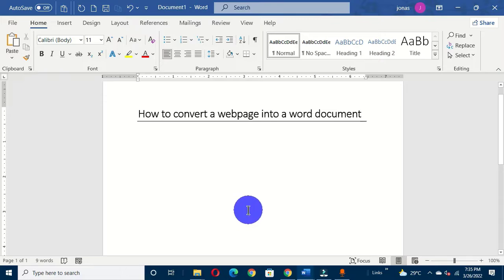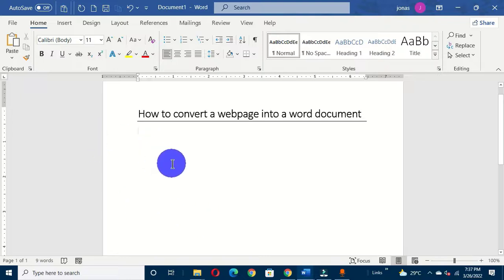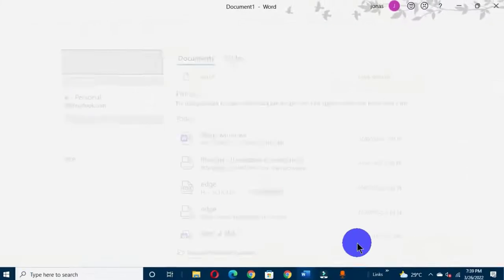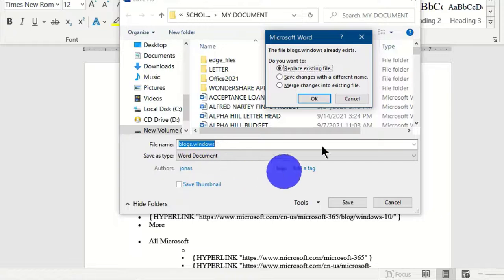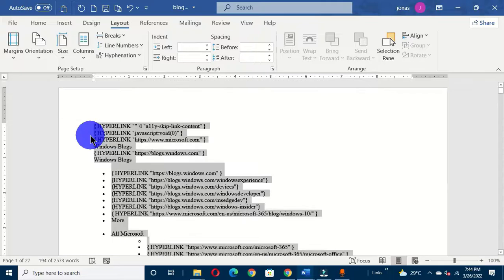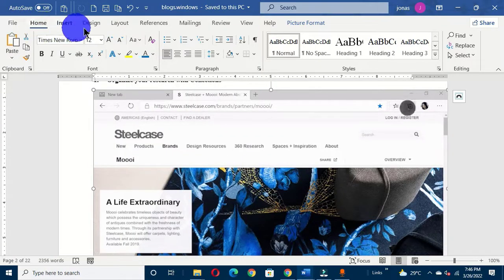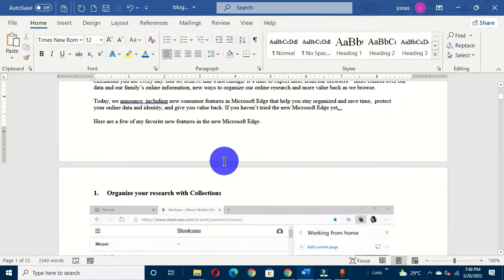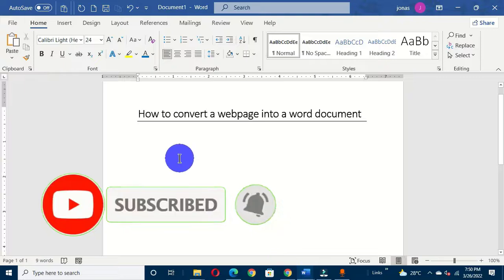How To Convert a Webpage into a Word Document - Microsoft Word Tutorials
You are welcome to Banahene Design Works. This wonderful channel is about computer techniques, computer design works and training on Microsoft office software. As an ICT teacher and trainer I do have the passion to share my IT ideas with people. This special video gradually shows you how to convert a webpage into a word document. A very wonderful feature in Microsoft Word can enable you to do so. Below are timestamps.

Timestamps:
00:00 Introduction
00:34 Opening a webpage
01:34 Copy link address of webpage
02:05 Open Microsoft Word document
02:40 Paste the link address in the filename field
03:46 Configure webpage settings in word
05:45 Editing and formatting of the word document
08:20 Print previewing the word document
08:58 Save the word document as a PDF
09:55 Video conclusion